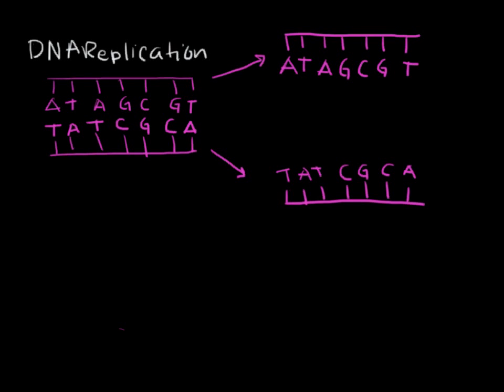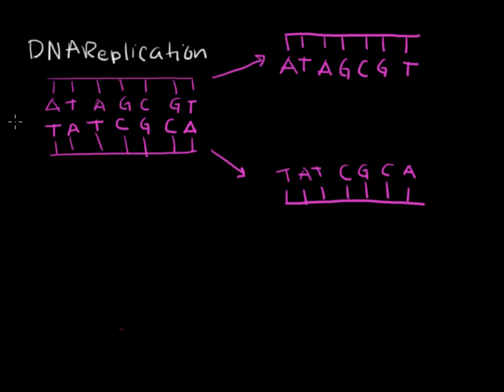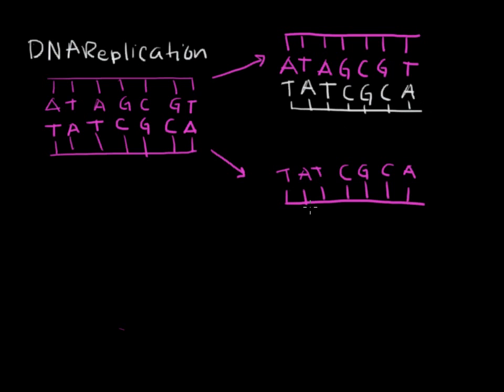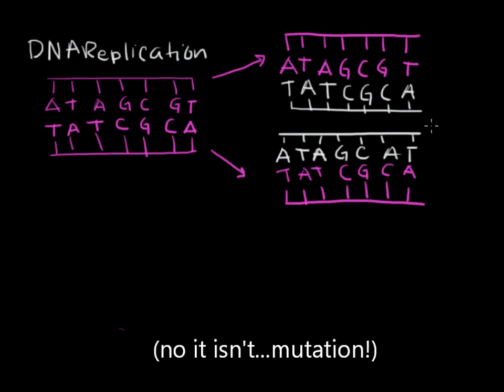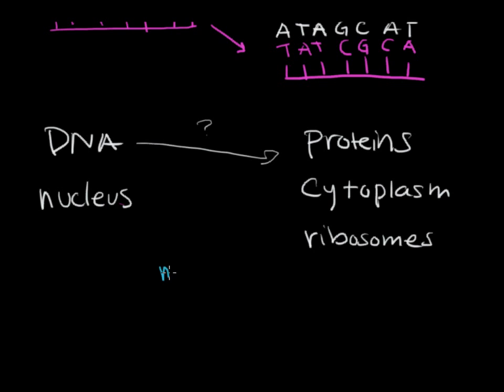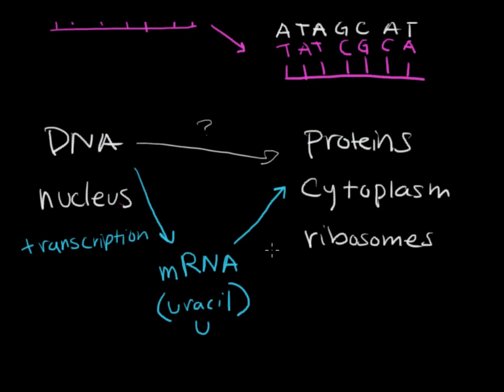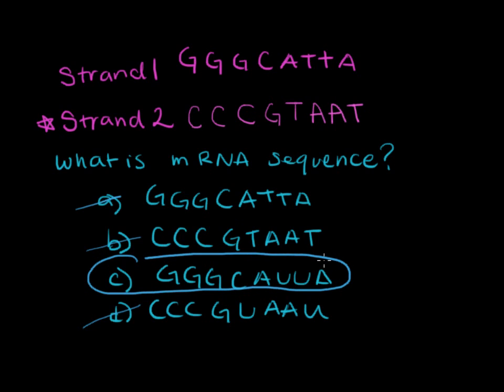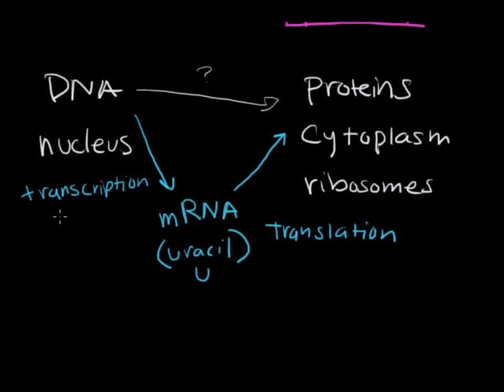DNA replication & transcription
A review of DNA replication and transcription. Look for the inadvertant mutation! Thus, this video only goes into as much detail as the professors did, which was not much! If you need a more thorough review, there are a bunch of great videos on youtube, so keep searching!